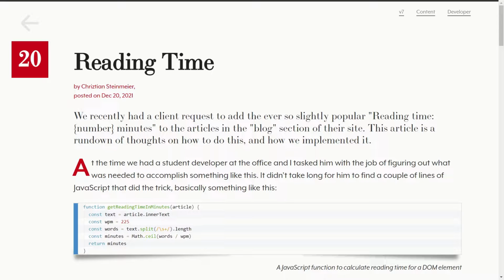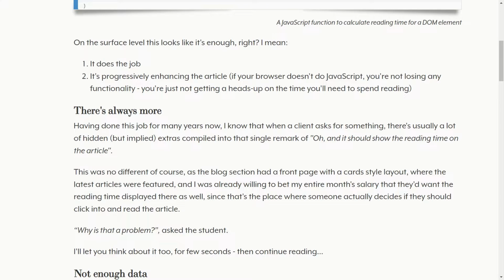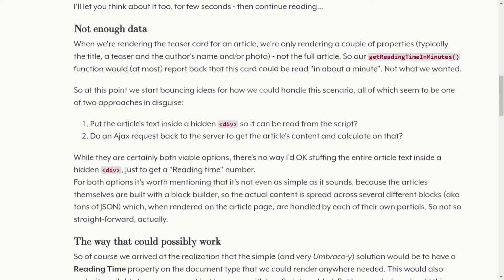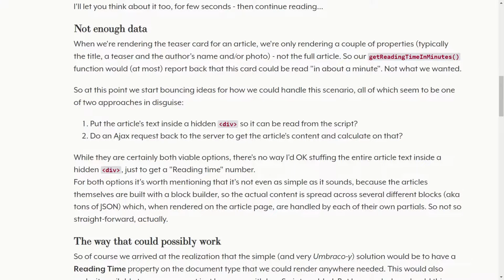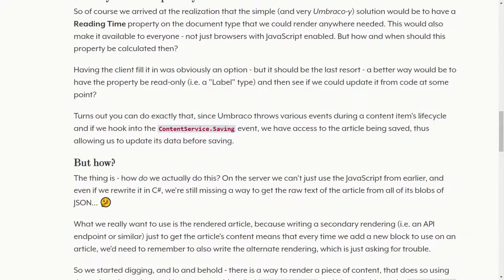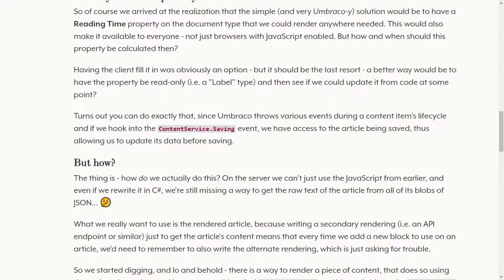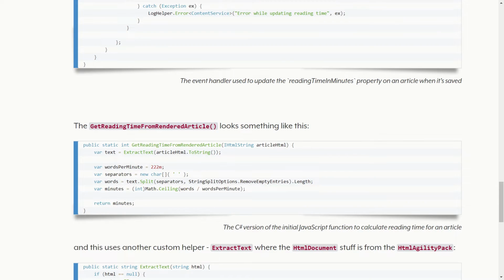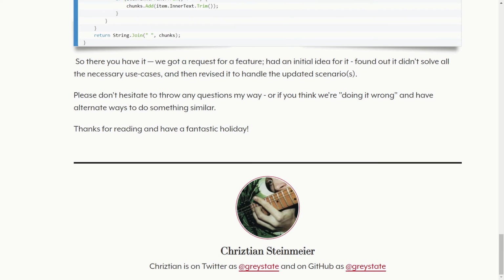24 Days 2021 - Day 20 - Reading Time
We recently had a client request to add the ever so slightly popular "Reading time: {number} minutes" to the articles in the "blog" section of their site. This article is a rundown of thoughts on how to do this, and how we implemented it.

Article written by Chriztian Steinmeier, read by Lotte Pitcher on behalf of the 24 Days team